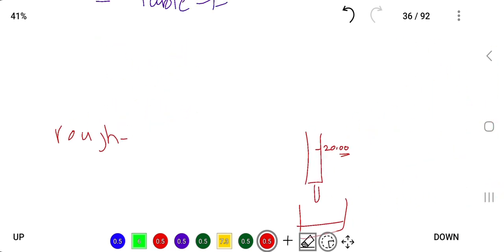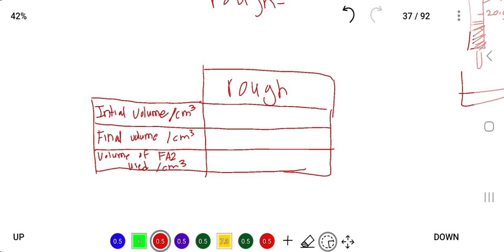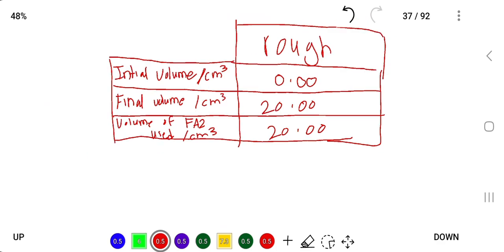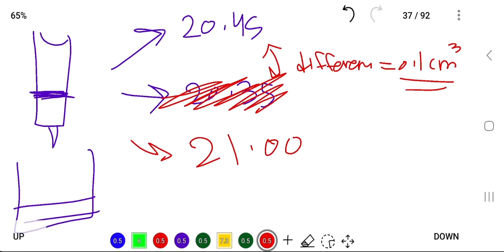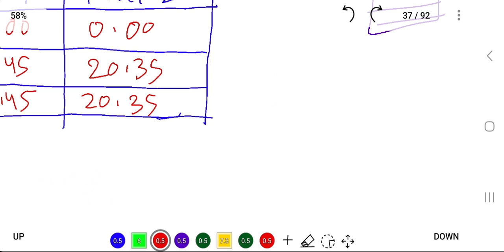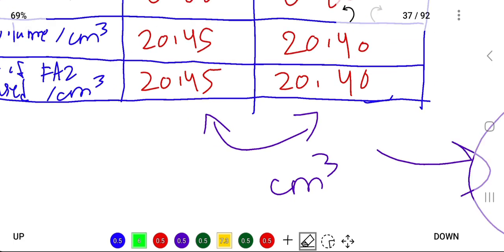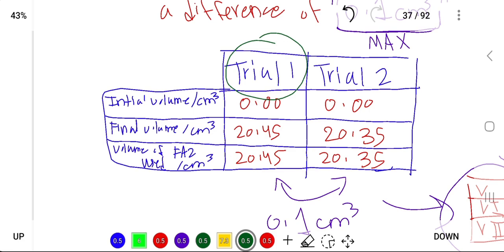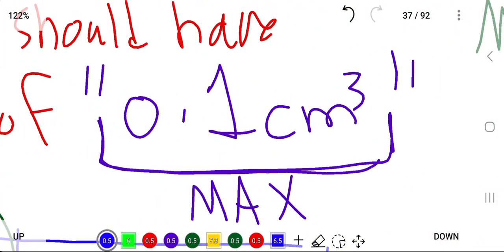HOW TO FAKE IT?? ||Paper3 9701 Titration table explained with tricks!|| •Important•